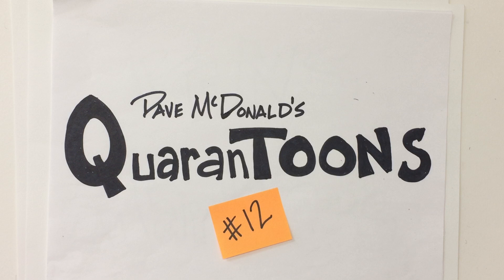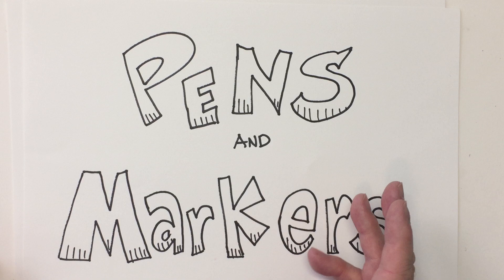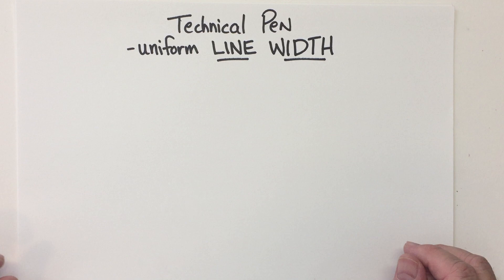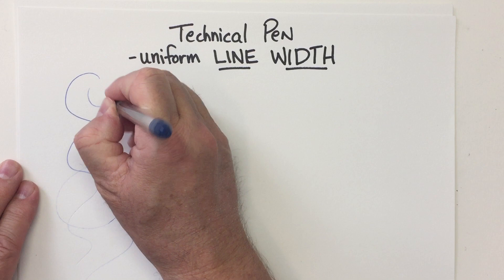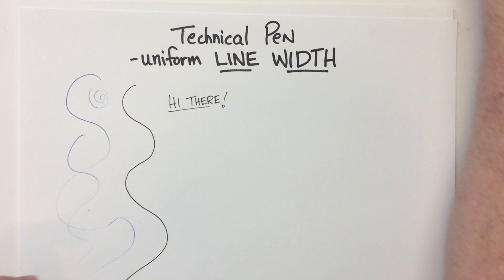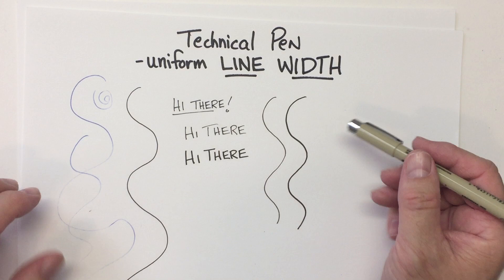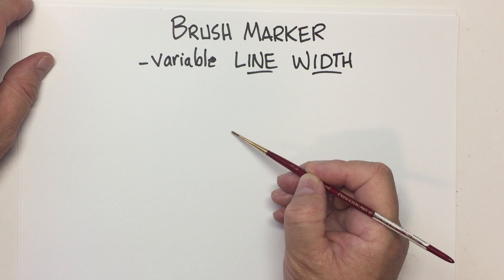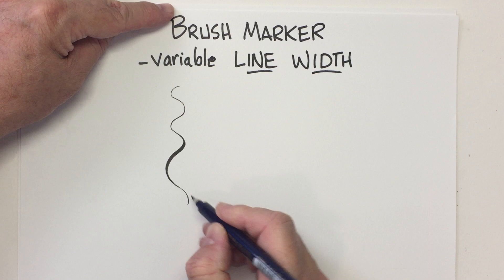Draw Cartoons With Dave McDonald: #12 "Pens & Markers"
Learn to draw step by step with cartoonist and author/illustrator, Dave McDonald.  Fun activity for kids 6 and up! I always get asked about the pens and markers I use when inking; and so today I show you the 2 different types that I use and show you how they give you different results and how I use each of them in my drawings. I use a technical pen for uniform lines such as lettering, and I use a brush marker for drawing characters and background objects; to give a bit of depth and interest to the line.  Hit "PLAY" and I'll show you what I'm talking about!